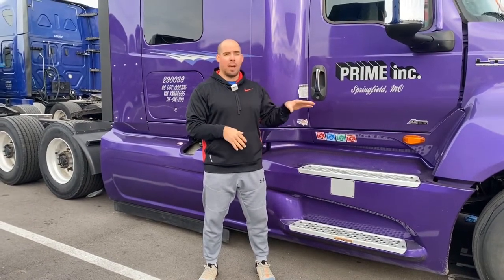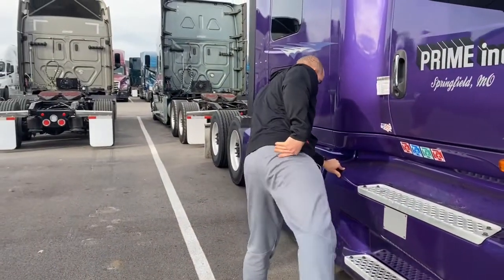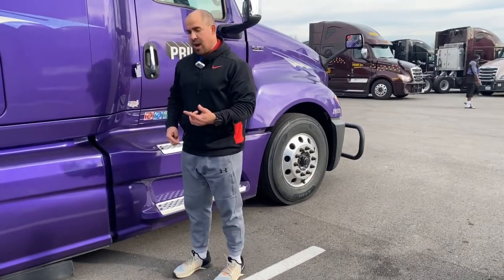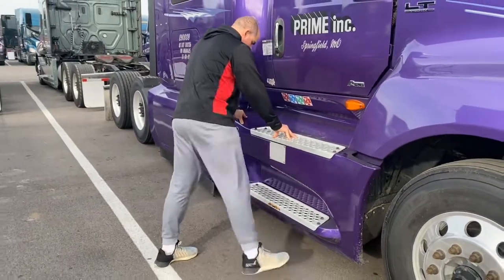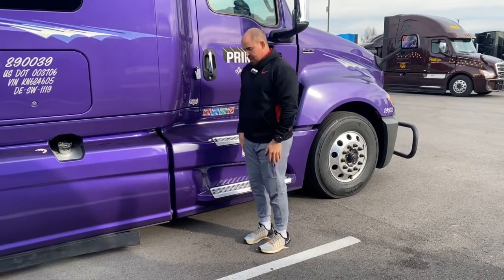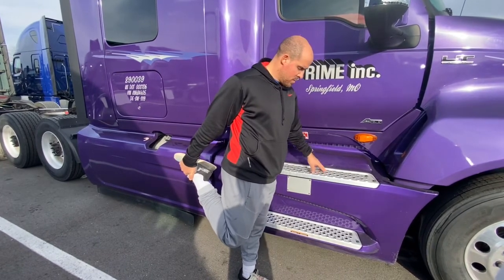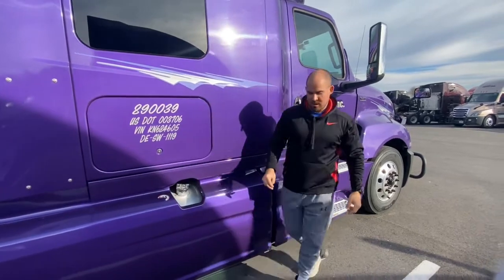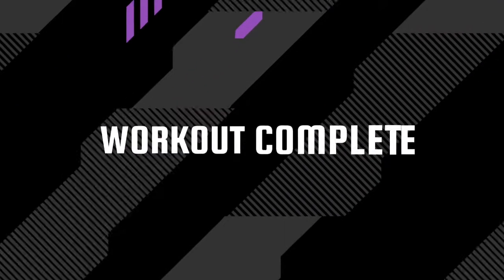Week 5, 6,7,8-Day 5 (Out of Truck)